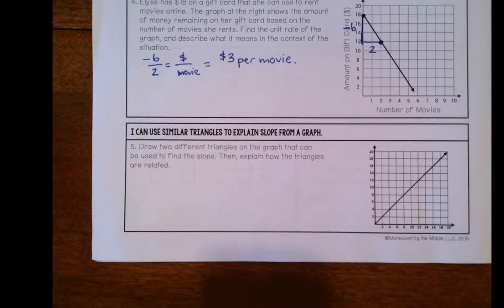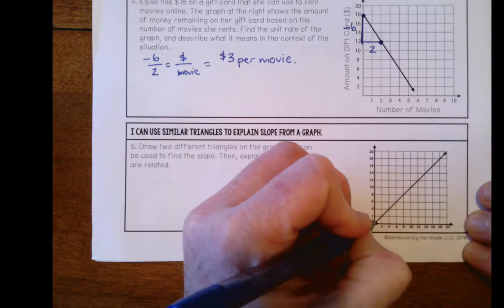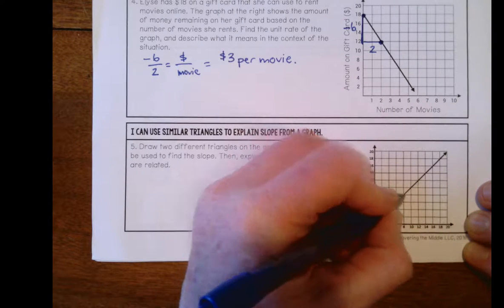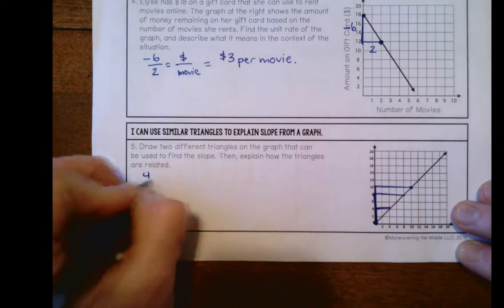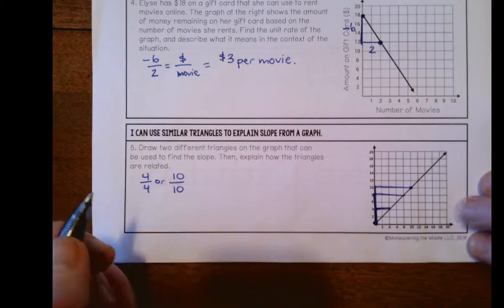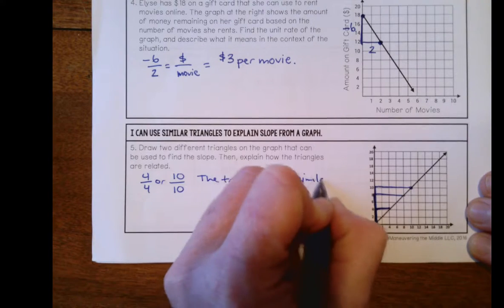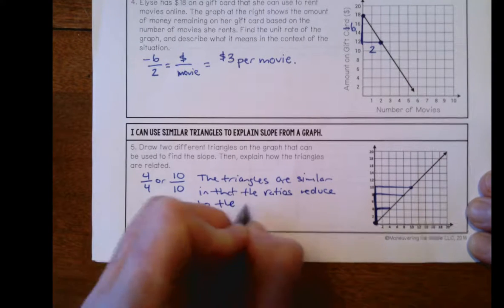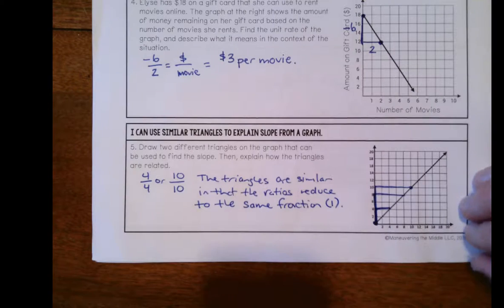Linear Relationships SG: I can use similar triangles to explain slope